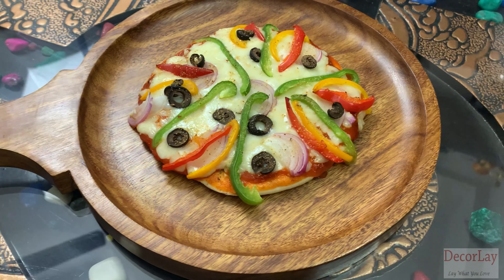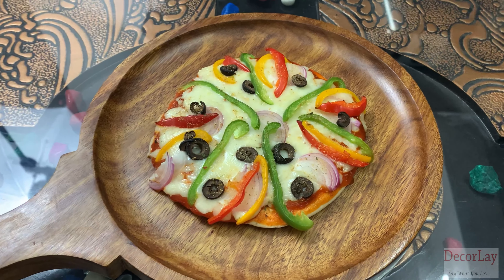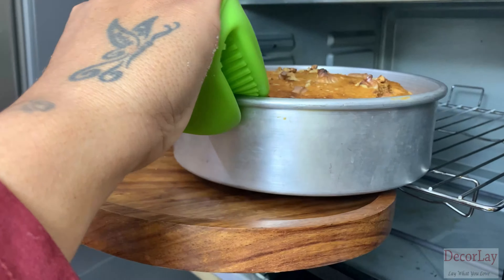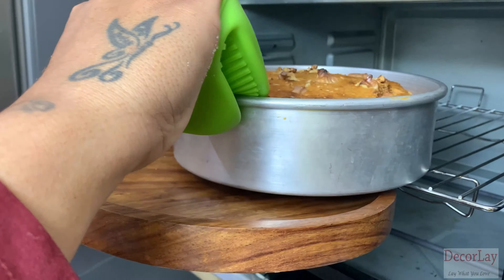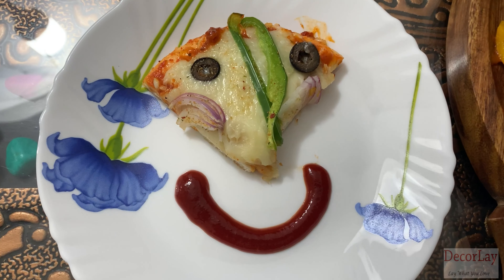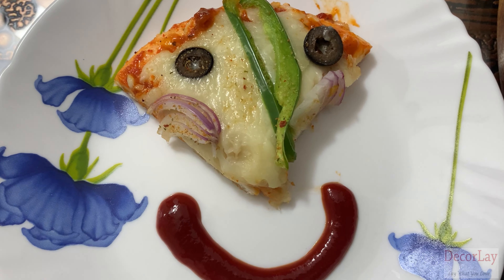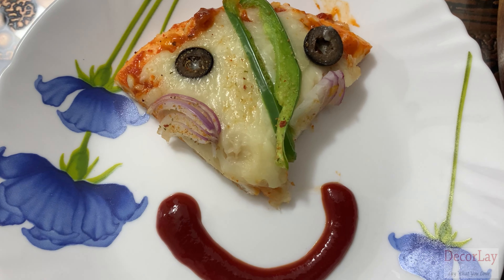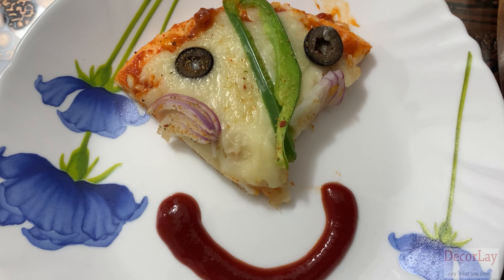Wooden Round Pizza Pan/Plate Board with Handle | Color-Brown| Size-14 x 10 x 1 Inches [Decorlay]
✓ Pizza Plate is an ideal way of getting the fresh cheesy homemade pizza from the Oven
✓ This pizza board is made of the finest Sheesham wood, polished and crafted to last a lifetime
✓ Product Content:Wooden Pizza Plate / Board / Racket, Round, Slim, 14 x 10 x 1 Inch, Brown
✓ Biased edge for pizza to roll easily, without damaging the golden crust.
✓ All in one: making the pizza directly, bake, remove from oven, wear at the table, serve.

Wooden Serving Pizza Plate is an ideal way of getting the fresh cheesy homemade pizza from the oven, cut it on this plate, and serve it to the dining table. The wooden Plate makes the pizza look yummy while serving it onto your plate. Easily move pizzas in and out of the oven, while keeping your hands safely away from hot surfaces, with this professional-style pizza peel.